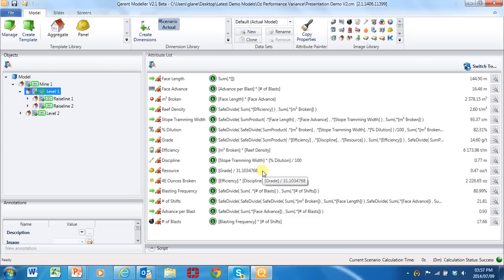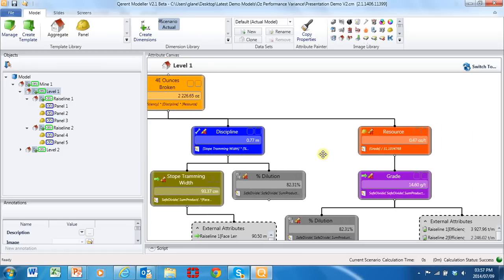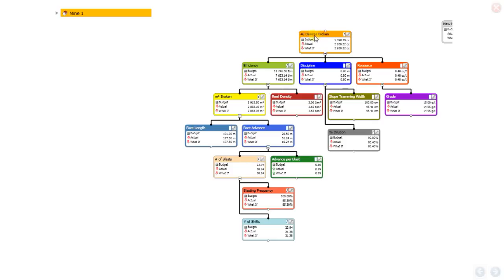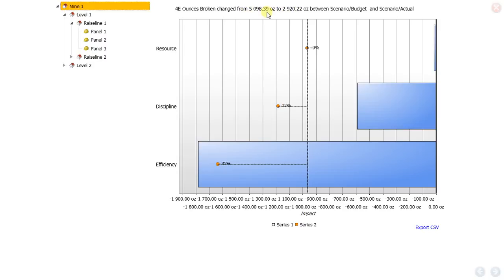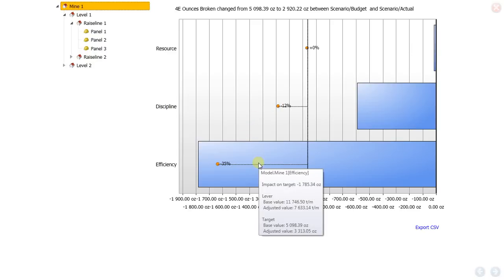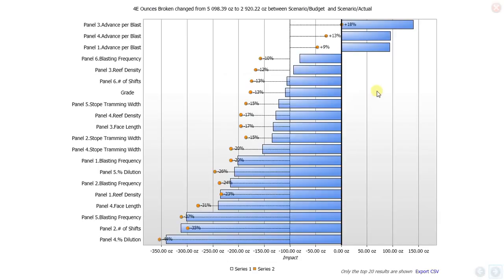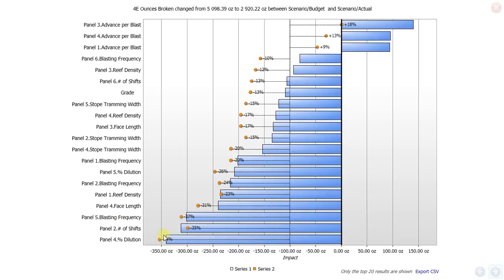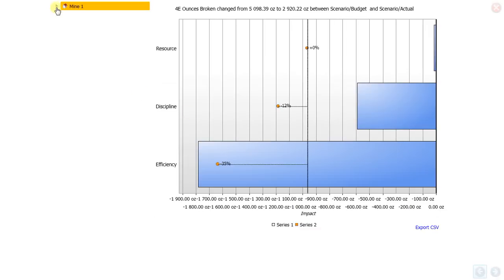Cyest Production Diagnostics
Understanding and prioritising management actions causing production performance variance in a mining company. This example demo is done by Gary Lane the MD of Cyest Technology and shows how this can be applied to to a mine production output to understand whether it is a efficiency, mining discipline or resource issue and the underlying value drivers causing this variance.